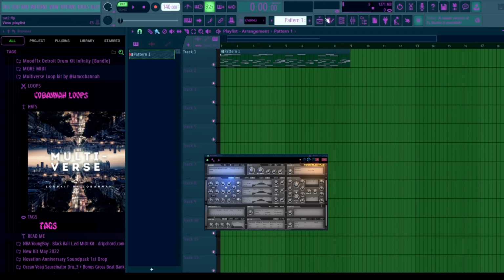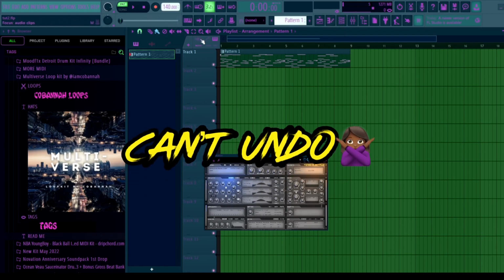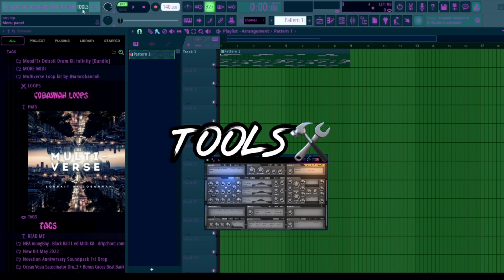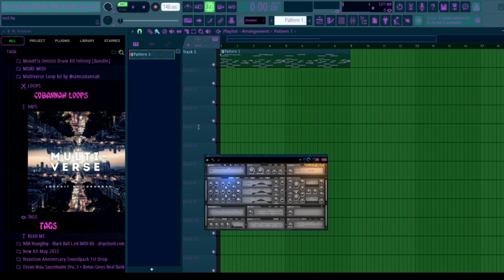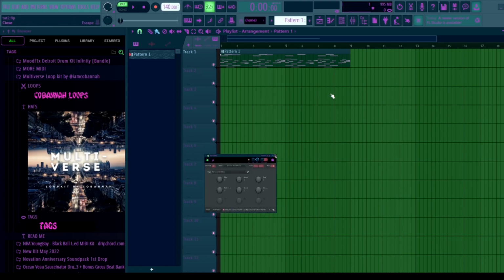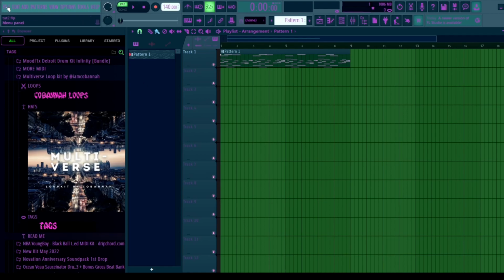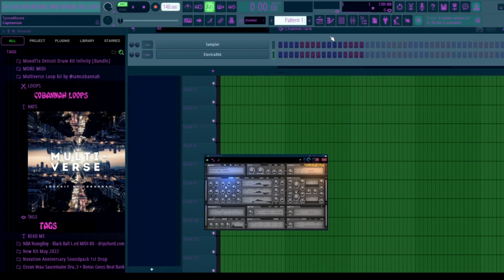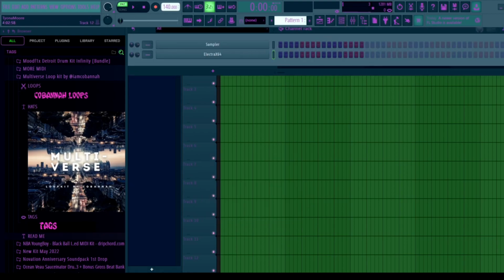How to make a melody a midi file tutorial (FL studio 21)